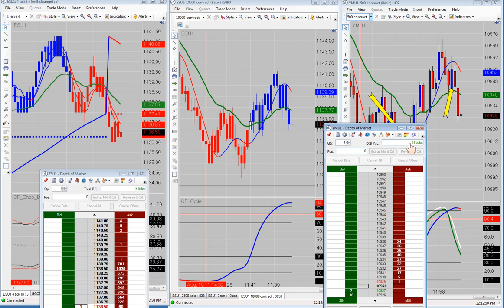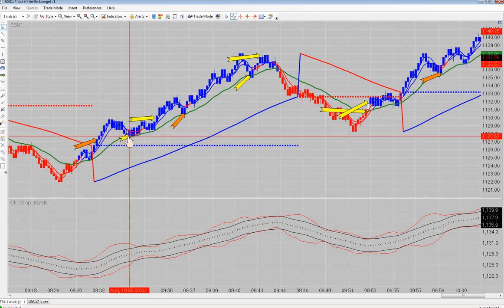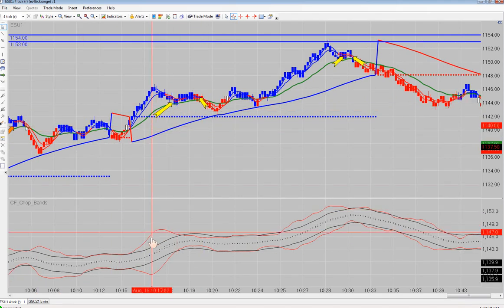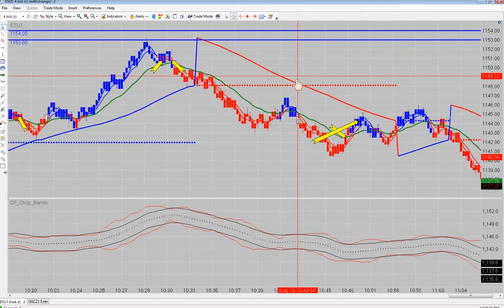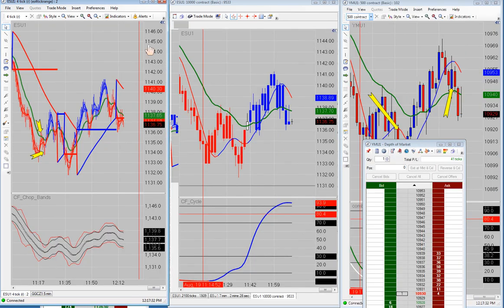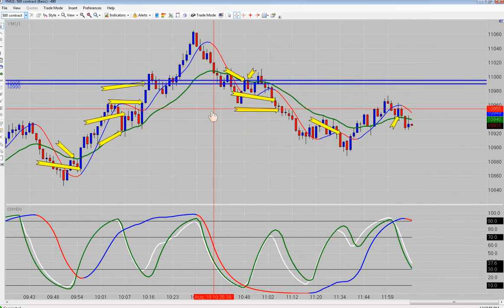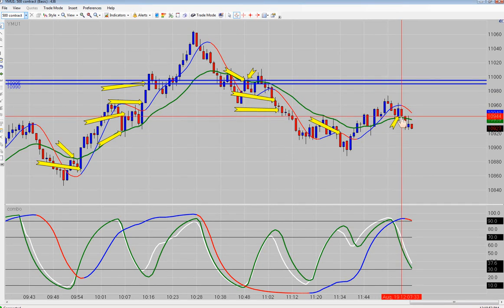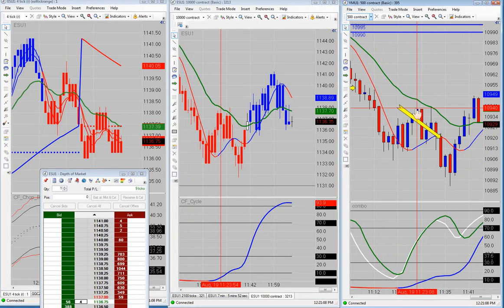8_19_2011 +9 ticks ES and +59 ticks YM